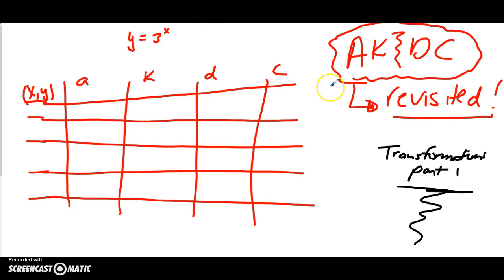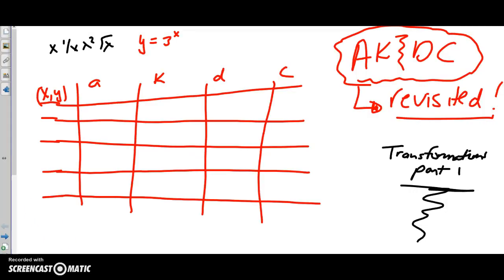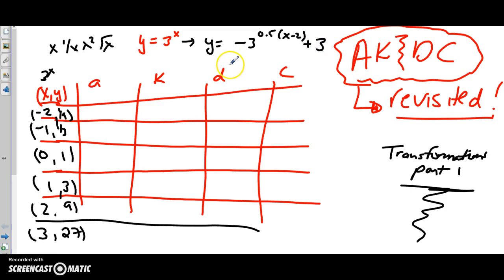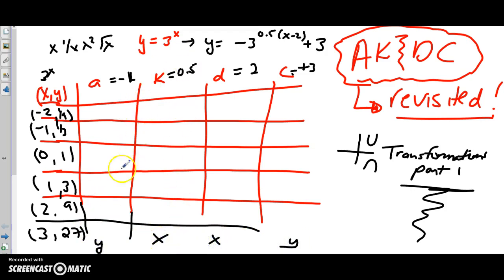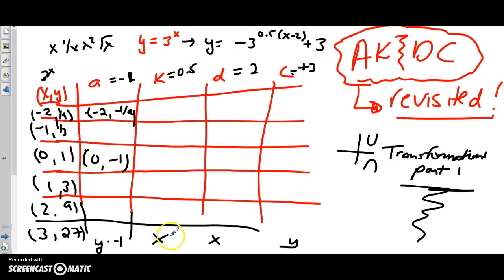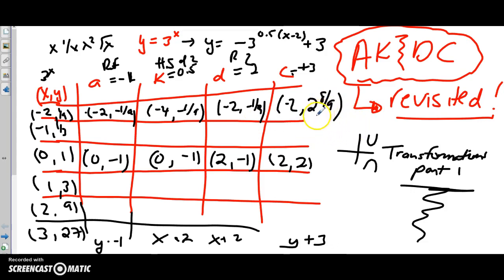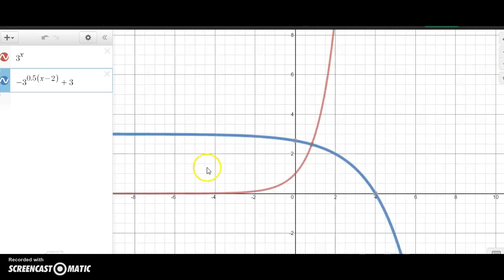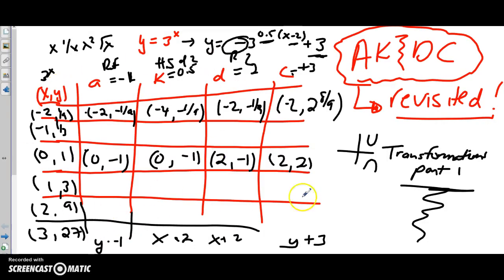11U - UNIT3 DAY 6 -TRANSFORMATION OF EXPONENTIALS -1